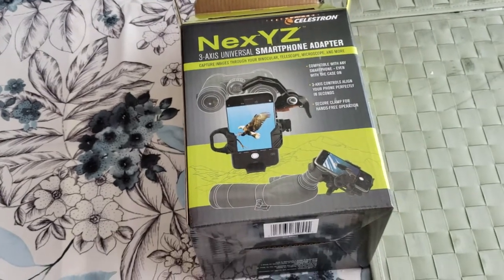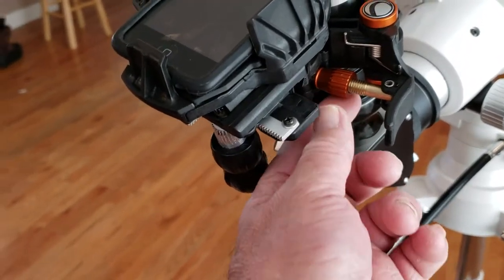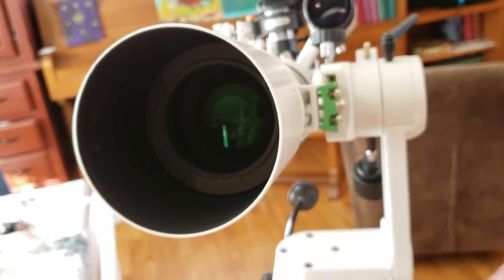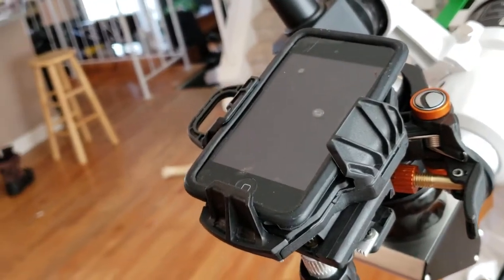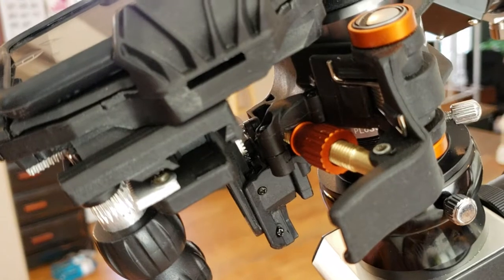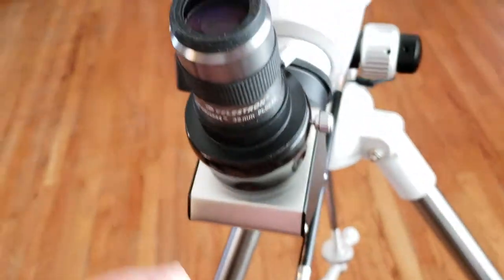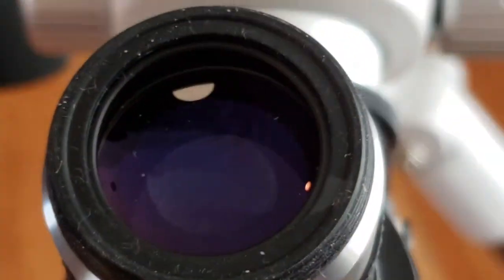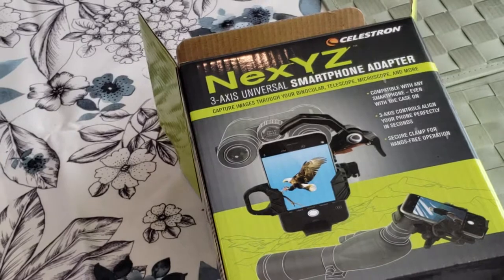Celestron NexYZ Smart Phone Adapter Tutorial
How to set up and use for your telescope and smart phone to get the best quality photos and videos ... it allows you to take pictures and videos of any objects appearing in your eye piece for great shots with a variety of smart phones. I do not receive compensation for my reviews.